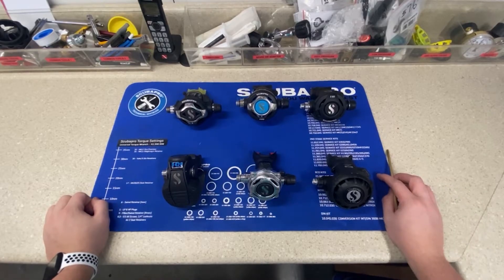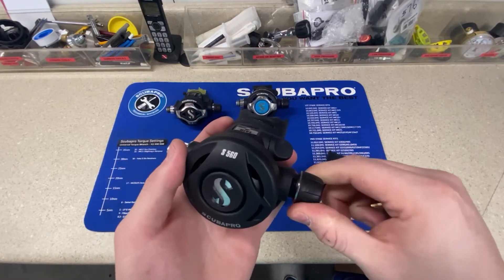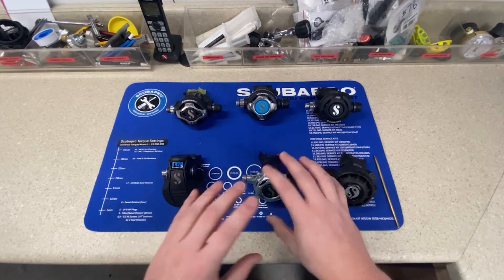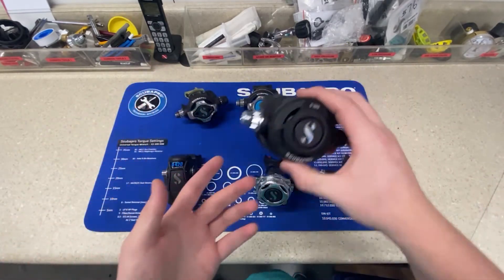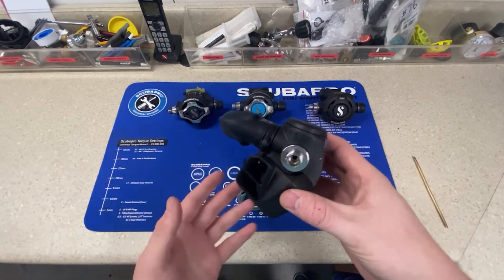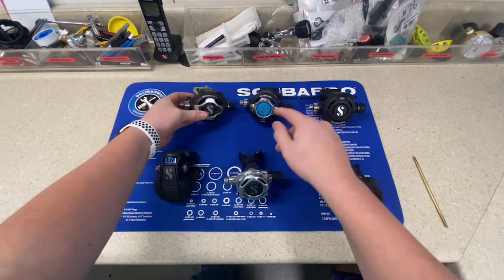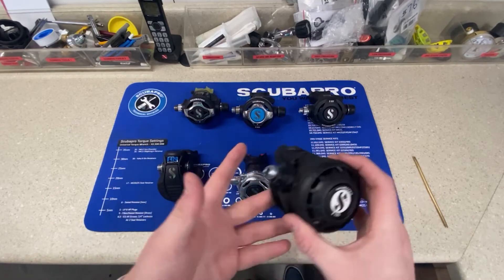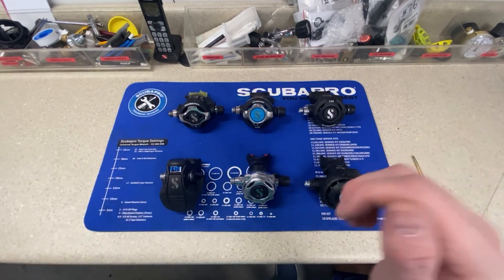Choosing Your 2nd Stage SCUBA Regulator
In this video, one of our Scubapro Technicians (Drake Weston), goes over what you need to look for in a 2nd stage regulator.